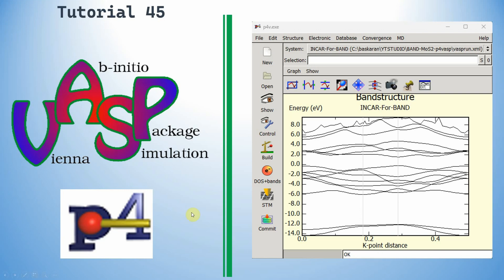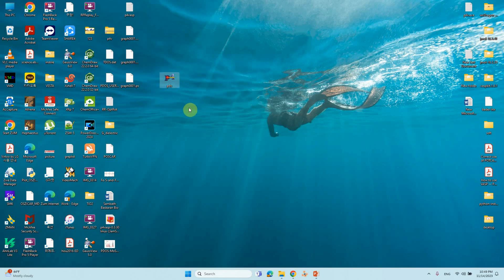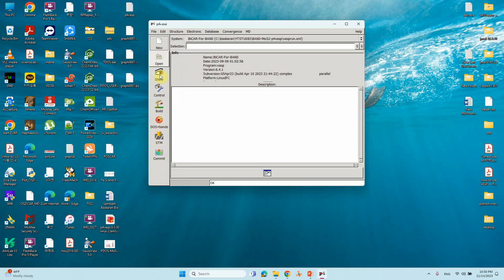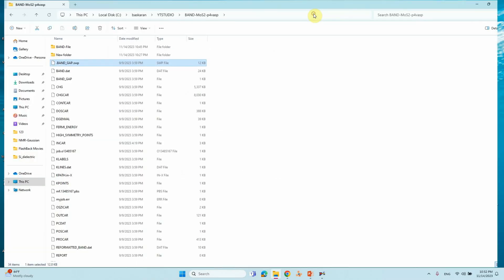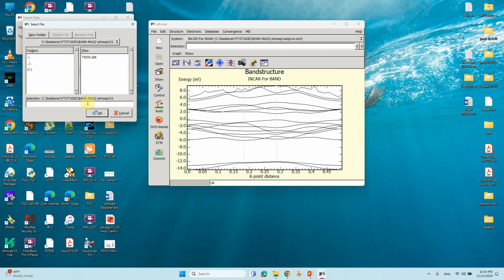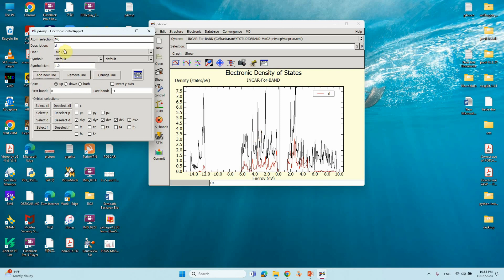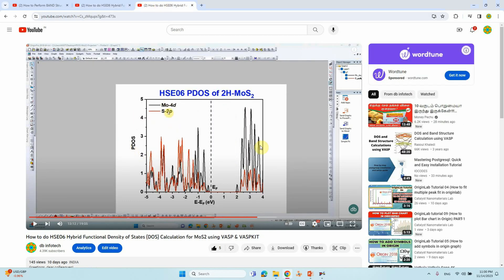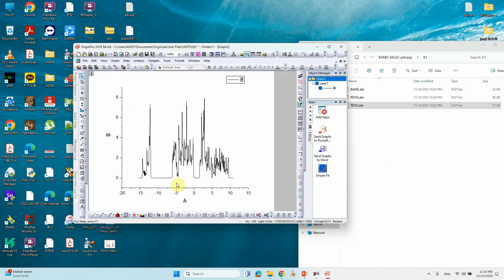How to plot BAND structure and DOS using p4vasp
Greetings, dear viewers!
In this video, we'll explore the How to plot BAND structure and DOS using p4vasp. If you discover this information to be beneficial, kindly express your support by giving it a thumbs up, leaving a comment, and sharing it with others. We appreciate your viewership.
Warm regards,
SB